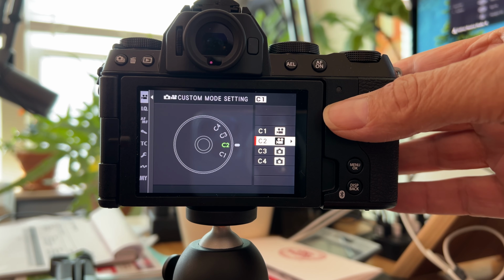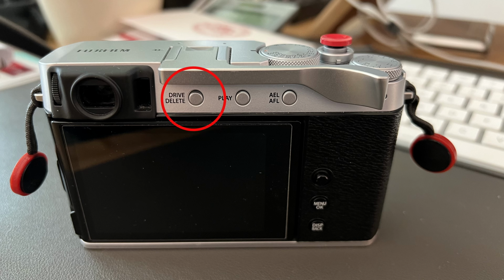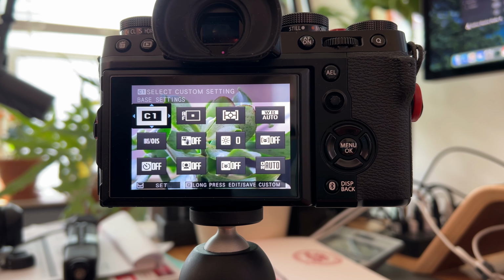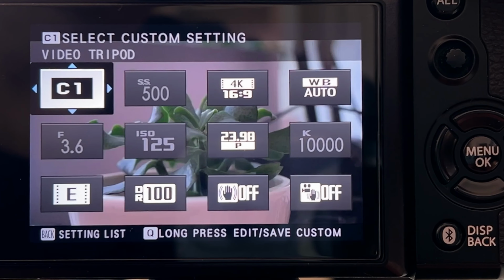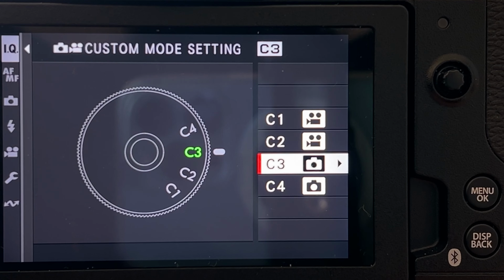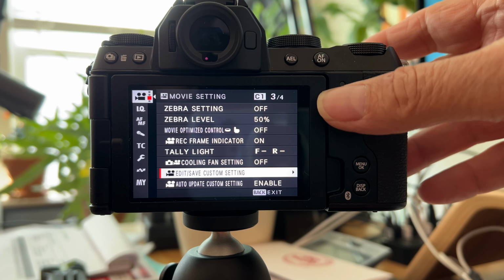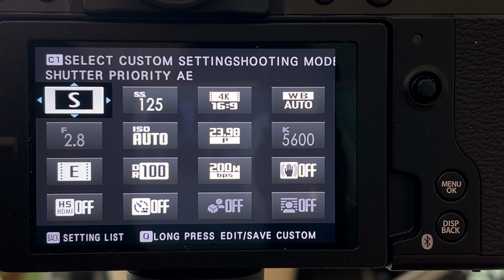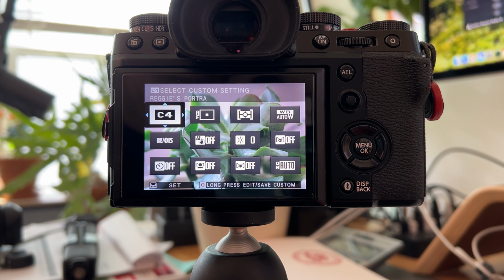Q Menu Confusion on the Fujifilm X-S20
In this video, we discuss the state of the Fujifilm menu system regarding Custom modes. I have three different cameras with three different Custom Mode interfaces. Remembering which is which and where to find the settings isn't clear. One camera is worse than the others.

📸 Gear Discussed/Used in Video:
Fujifilm X-S20

Fujifilm X-T5

Fujifilm X-E4

🎬 Video Notes:
Host and Producer: Jackie D'Elia
Filmed on: DJI Osmo Pocket 3 | iPhone 13 Pro

😍 Show your support:
2.

Chapters:
00:00 Intro - What are Custom Modes?
01:00 Why I Bought the X-E4
01:50 Working with Custom Mode Settings
02:40 X-E4 Custom Modes
03:20 X-T5 Custom Modes
05:05 X-S20 Drawbacks
10:00 X-T5 Drawbacks
11:20 Most confusing camera
12:00 What are your thoughts?

NOTE: All my reviews and videos are solely my own opinion. Thank you for supporting my channel in this way.